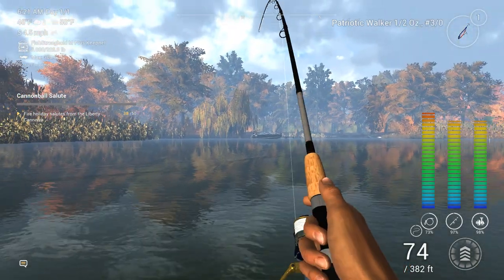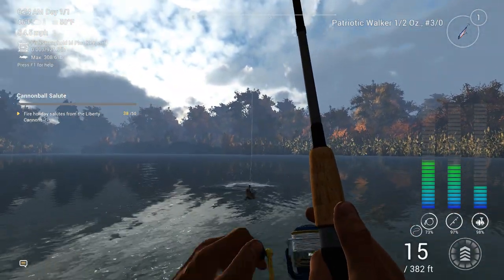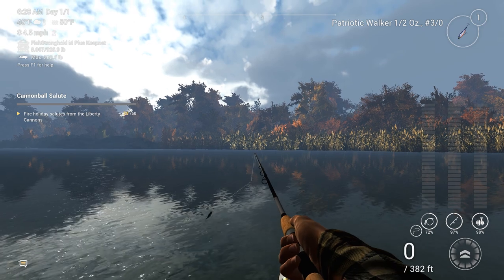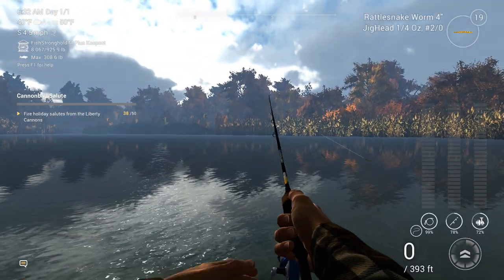Fishing Planet #27 - S7 | 4th of July Event 2023: Historic Northern Pike & Historic Walleye!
*** 4TH OF JULY EVENT IS BACK FOR 2023! ***

The Historic 4th of July Event is back once again!  In this event, there are a number of special missions that you take part, including catching cannonballs in order to win a special event reel, finding the pieces to George Washington's sword, trying your luck at catching 21 different types of tagged historic fish, and more!  While you have 12 days to complete all of the available missions to this event, if you are unable to do so, they WILL carry over to the next year!

Also, several new baits, lures, and other gear have been added!

Last year, I had FINALLY completed all the events except for one mission, The Cannonball Salute.  However, since I can still catch the event fish, I will go through and show you just how easy they are to catch.  I will also show you where the event begins with the George Washington statue and the location of the canoe where the Relic Chest can be snagged containg the shards of George Washington's sword!

The first of the event fish are the Historic Northern Pike and the Historic Walleye.  In order to complete the "Fish Tag Coordinates I" mission, you have to catch the Historic Northern Pike with the Patriotic Walker lure and the Historic Walleye with the 4" Rattlesnake Worm in order for them to count!